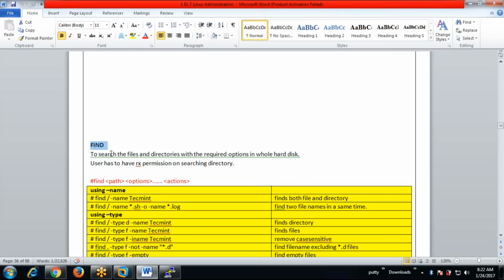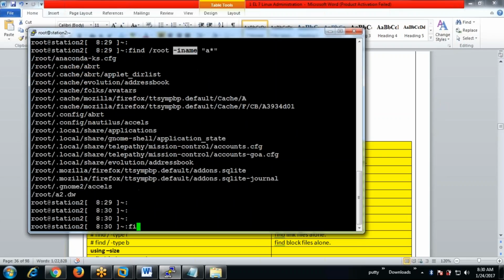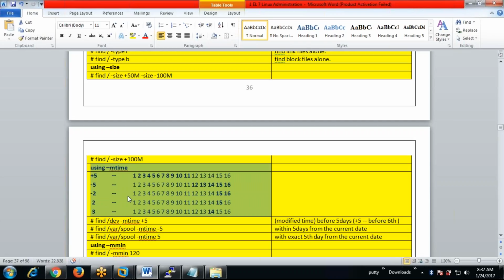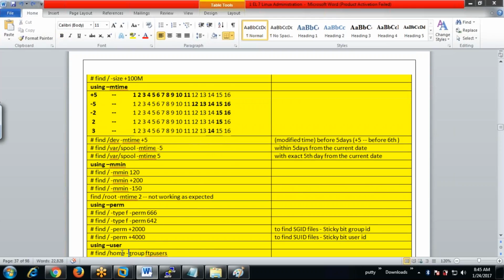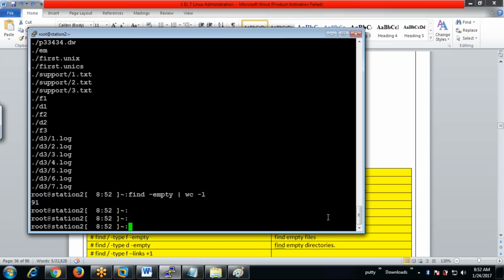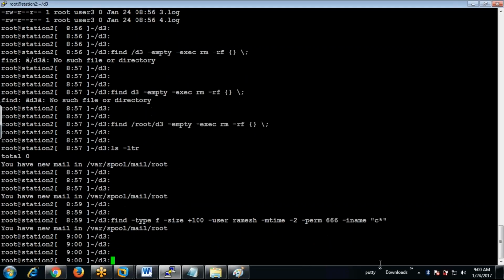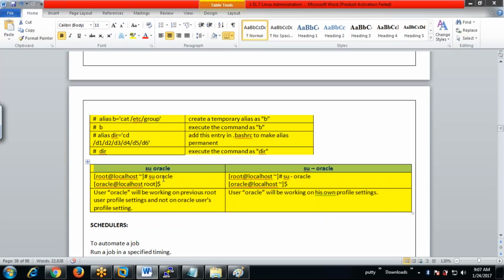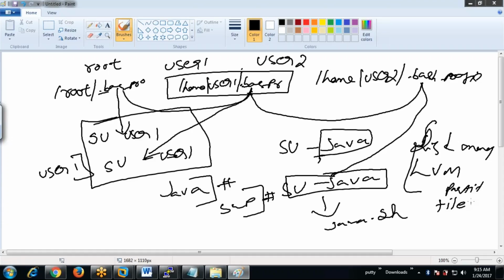15 Find, Alias